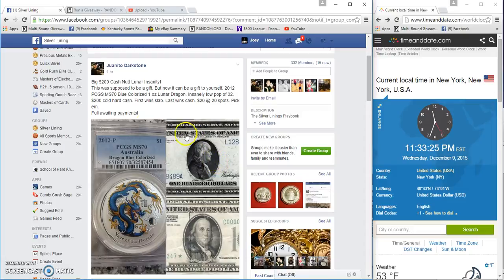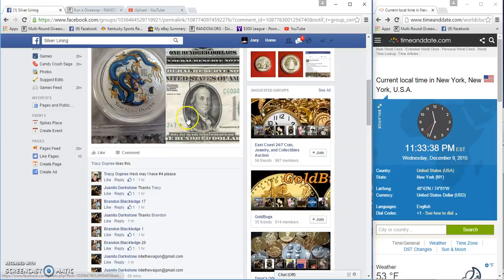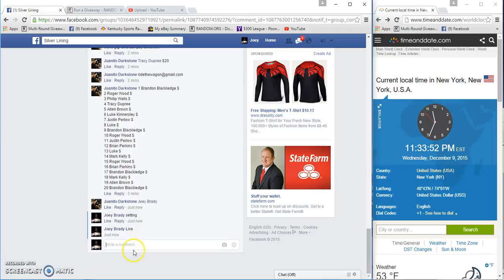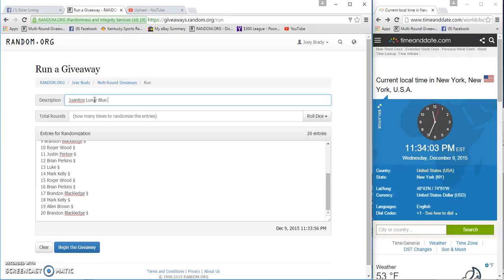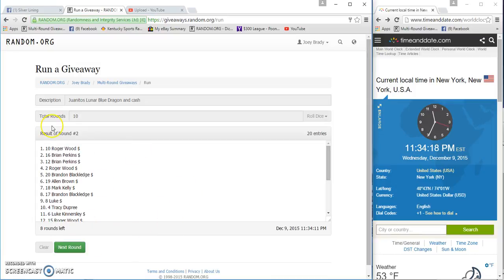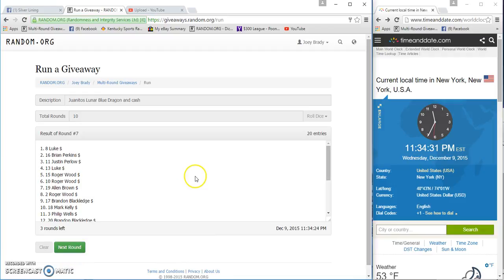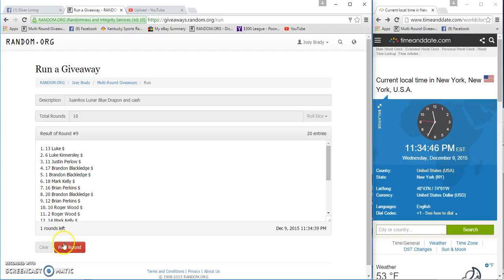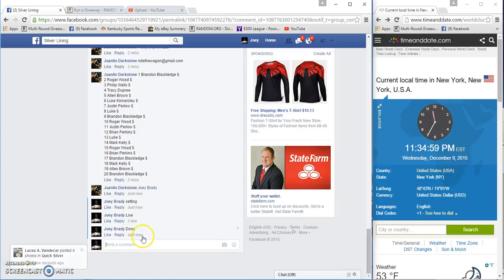Juanitos Blue Dragon and CH Cash